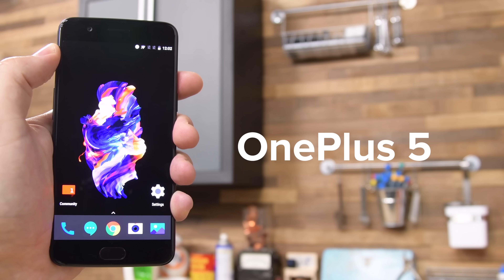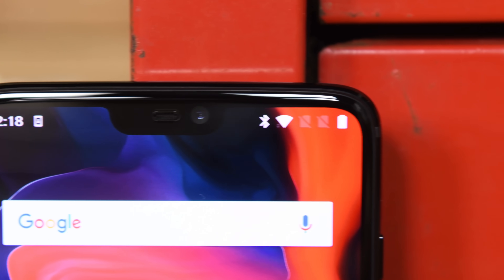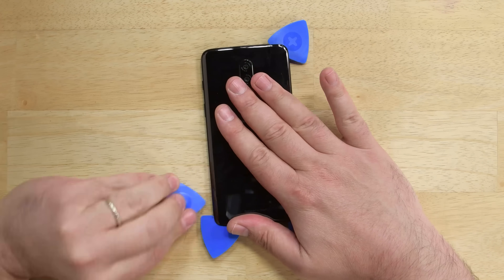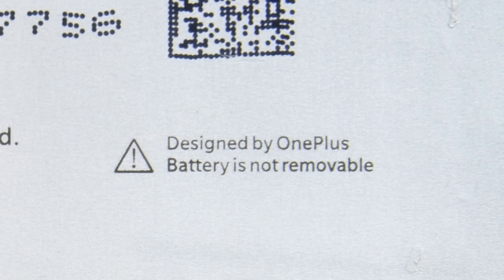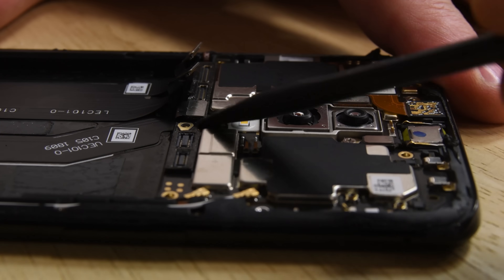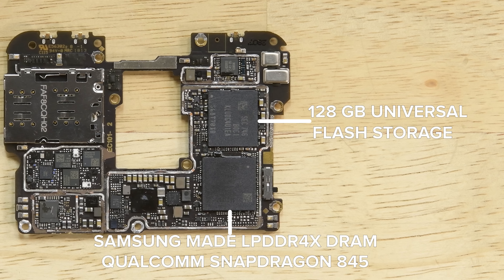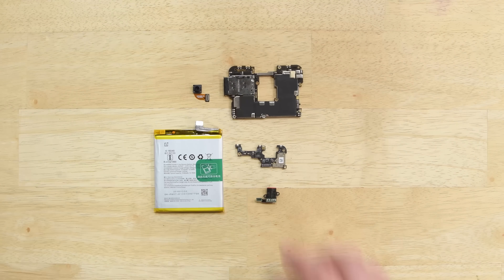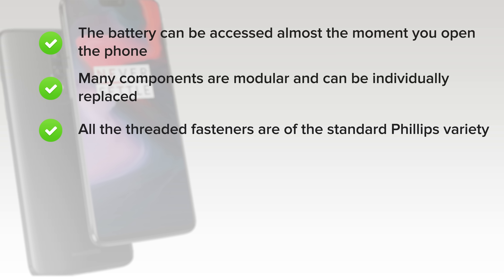OnePlus 6 Teardown!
Last year, the OnePlus 5 was one of the top scoring phones on our repairability meter thanks to its lack of proprietary screws, a display held on by clips, and a ton of modular components. This year, we have the OnePlus 6 and it looks like things have changed a little.

If you ever need to repair your OnePlus 6 use our tools!